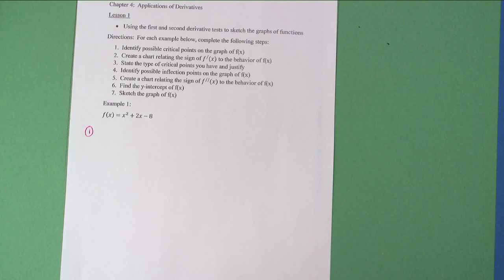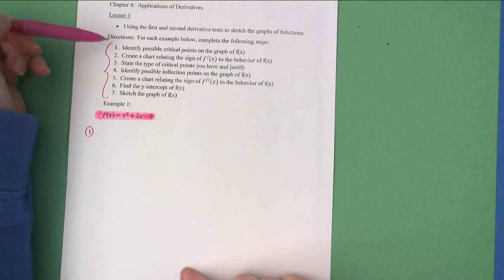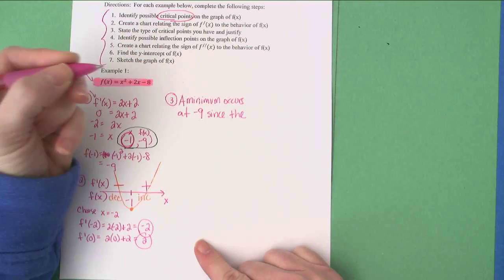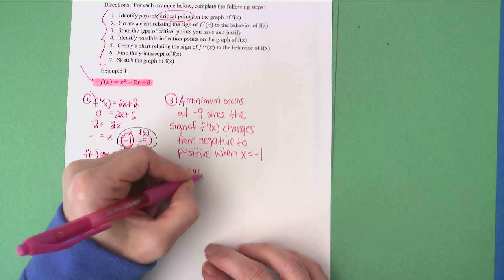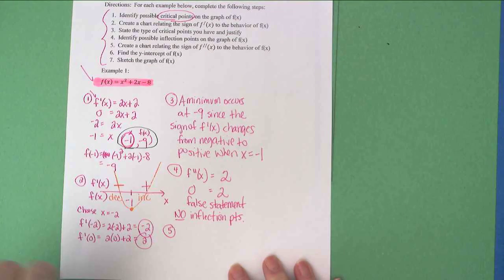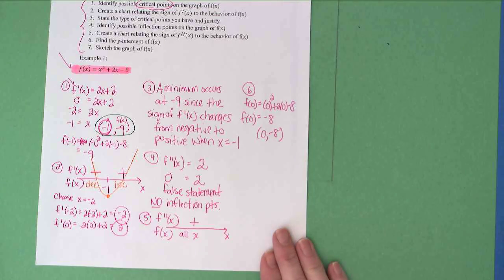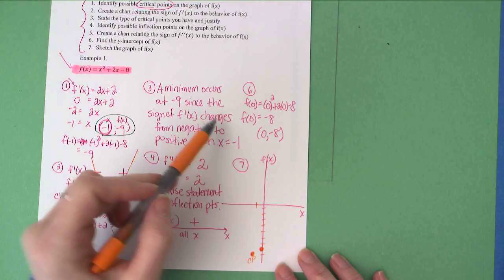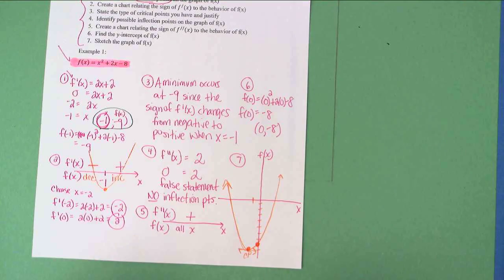Ch 4 Lesson 1 Example 1